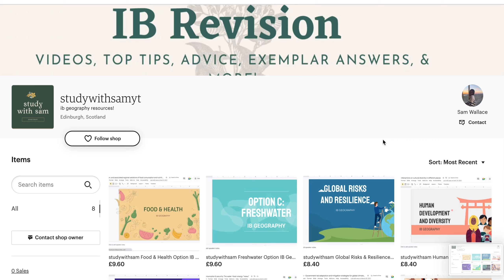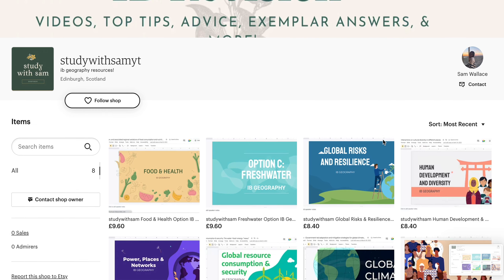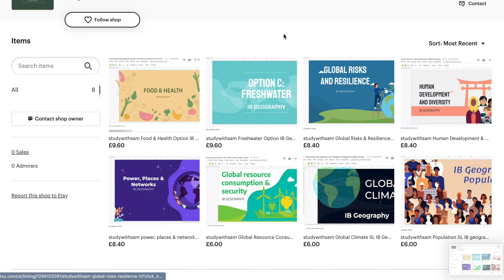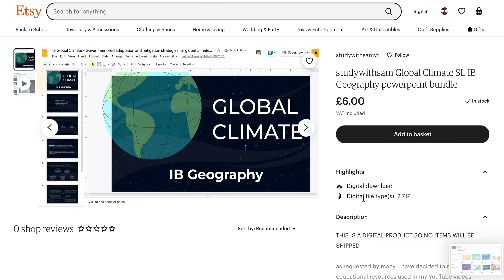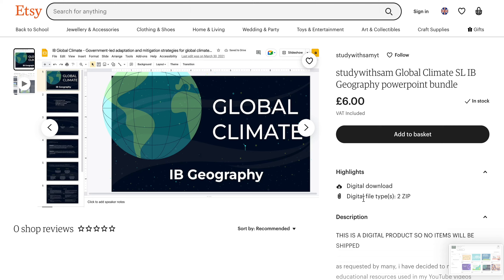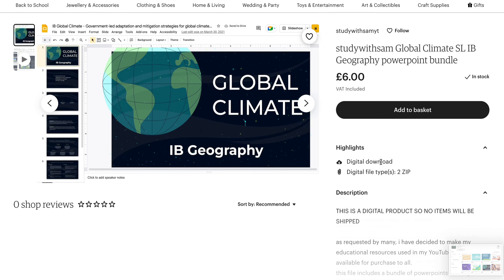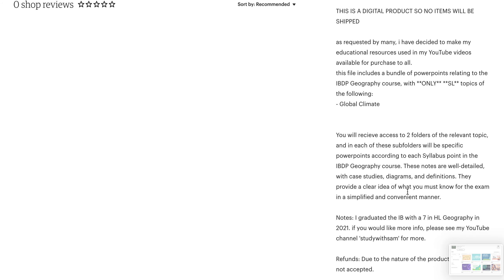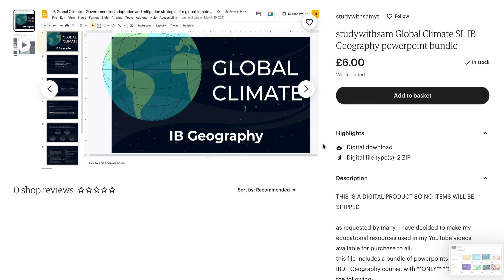how to access all of my powerpoints!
as requested i have now made all of my powerpoints available by topic!